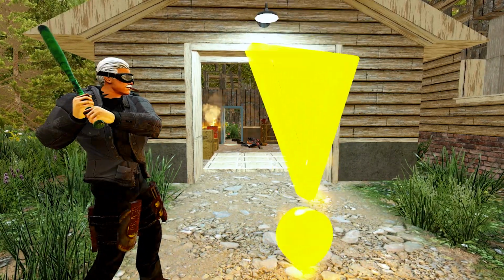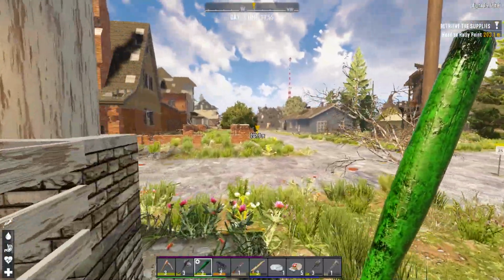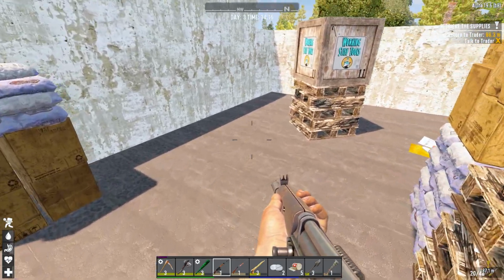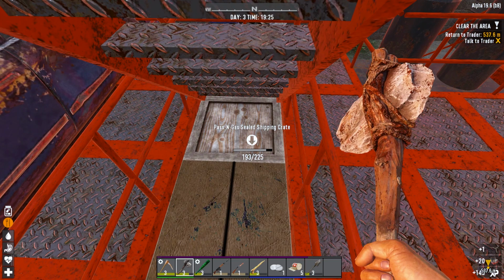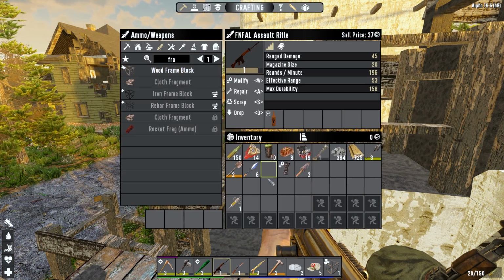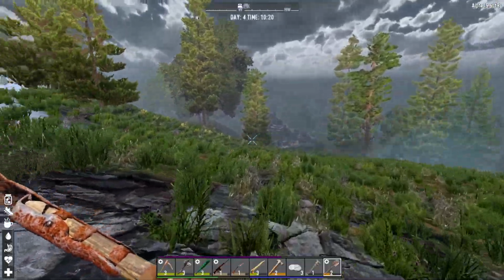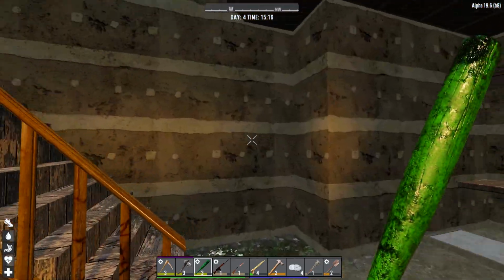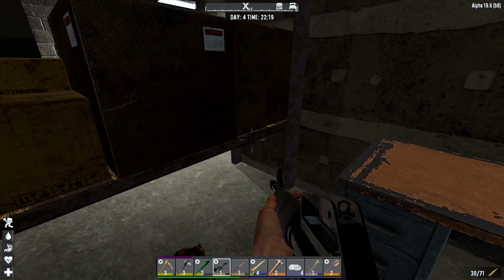Am I The Luckiest 7 Days To Die Player?...| 7 Days To Die Alpha 19 [#2]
In this brand new series, we'll be doing a fast-paced let's play of 7 Days to Die Alpha 19. I'll be using some mods including; Bdubs' Vehicles, Firearm Expansion and Better Homes and Worlds - Complete Collection. [Linked Below] In today's episode I raid a clothes store for some of the finest wares in the land, repeatedly do jobs for Trader Rekt, get a forge set up, a baseball bat crafted and my strength build thoroughly underway.

💙 Other Socials Coming Soon. SOCIALS: 💬